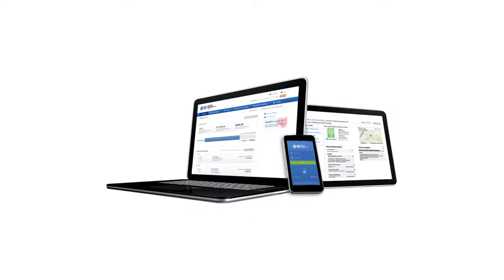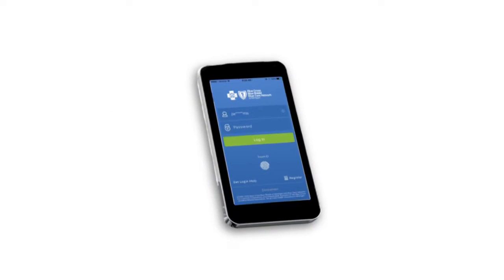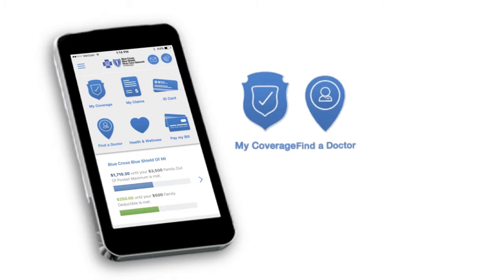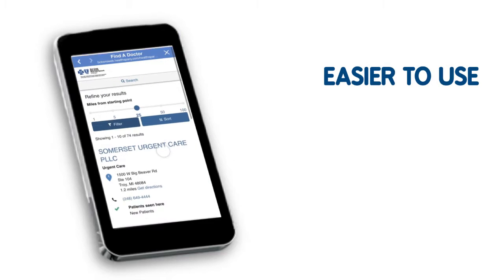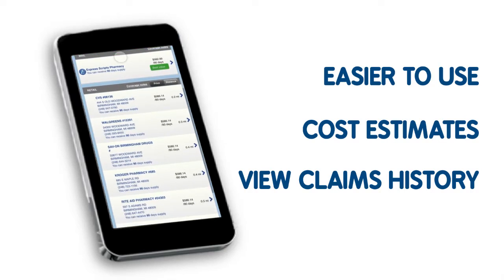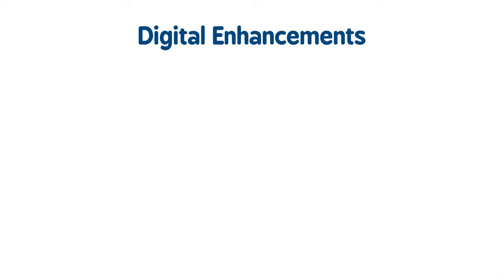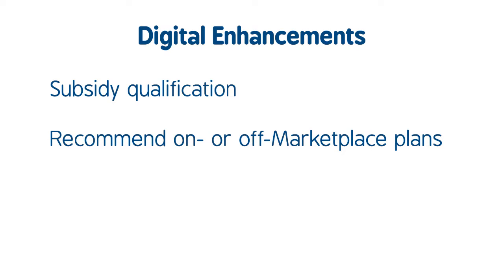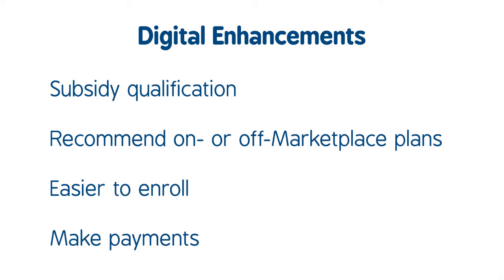BCBSM CEO Dan Loepp Talks New Digital Tools for Members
Blue Cross Blue Shield of Michigan President and CEO Daniel J. Loepp outlines how we’re working to make health care more convenient for our members. He discusses the new BCBSM mobile app, available for iPhones and the Android operating system, and robust new features that help consumers more easily navigate Affordable Care Act options.

Blue Shield of Michigan, a nonprofit mutual insurance company, is an independent licensee of the Blue Cross and Blue Shield Association.  BCBSM provides and administers health benefits to more than 4.4 million members residing in Michigan in addition to employees of Michigan-headquartered companies who reside outside the state.